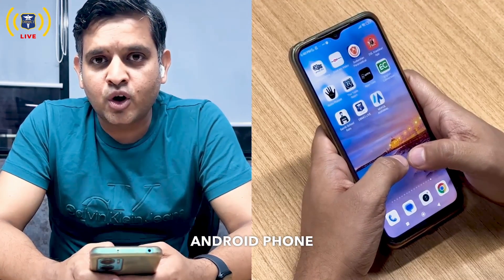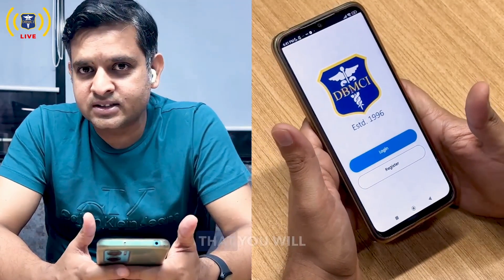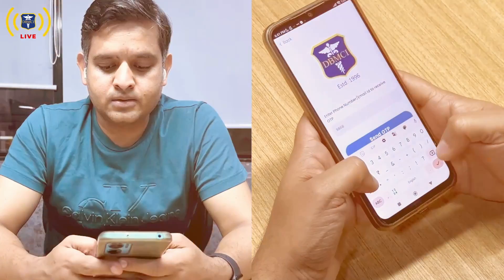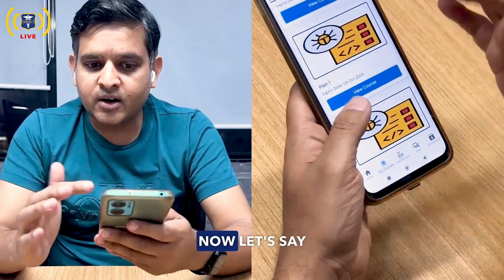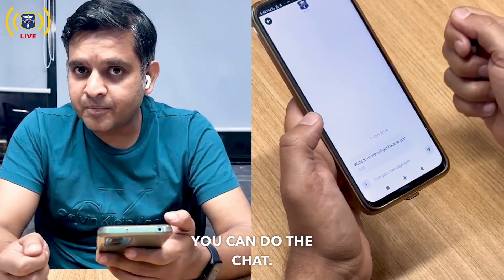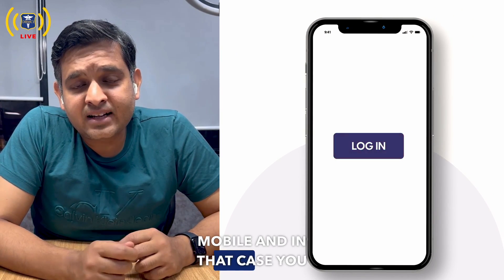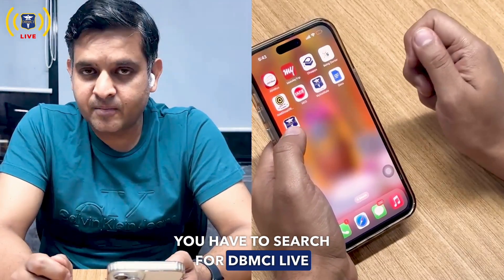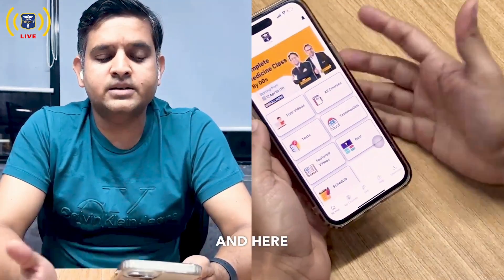DBMCI Live 2.0 App: Complete Step-by-Step user Guide by Dr. Rajat Jain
In this video, Dr. Rajat Jain the original guru of radiology explains everything you need to know about using the DBMCI Live 2.0 app. From registration to updates, this tutorial covers it all in straightforward steps. Learn how to efficiently use its features, seamlessly update to the latest version, and effortlessly register for access. Don't miss out on this invaluable insight into optimizing your experience with the DBMCI Live 2.0 app!
The latest version of DBMCI live 2.0 will be available tonight at 09:00 pm.
Here are the Important App Update instructions:

➢ Existing Users of DBMCI Live need to Update the App from the Play Store
➢ Enter the OTP into the required section
➢ Click on My Course section Located at the bottom of the Home page.
➢ Click on Live Class and watch Live videos.

Step 2: Login with registered mobile number
Step 3: Click on the "My Course" Section located at the bottom of the Home screen.
Step 4: Click on” Live Class” to watch Live videos
Step 5: Scroll left Click for the "Recorded" Section
Open the APP: Select ➡️ My course ➡️ LIVE ➡️ Watch Live Class

Step 1: Download the DBMCI LIVE App
Step 3: Password default 123456
Step 4: Click on the "My Course" Section located at the bottom of the Home screen.
Step 5: Click on” Live Class” to watch Live videos
Step 6: Scroll left Click for the "Recorded" Section
Step 7: Scroll left Click on the "Videos" Section